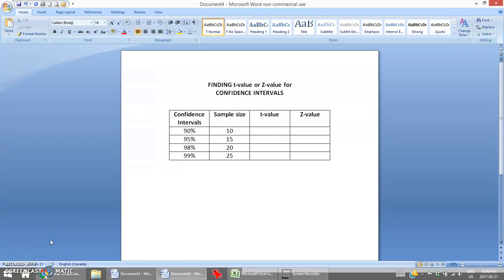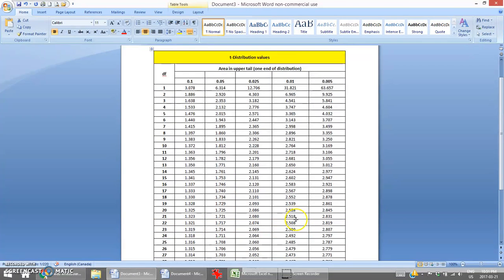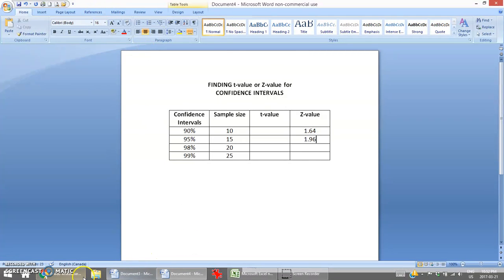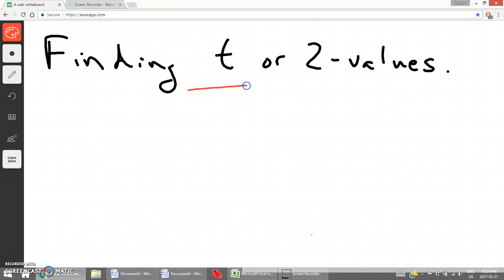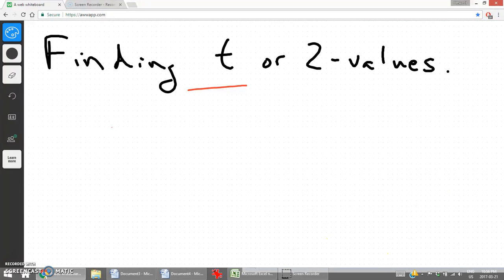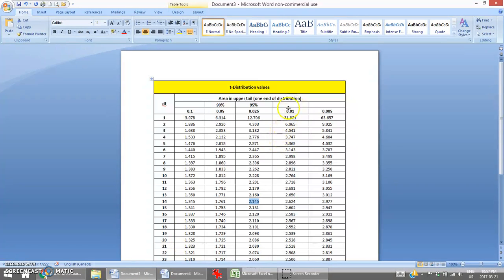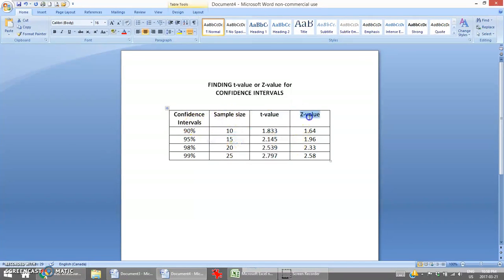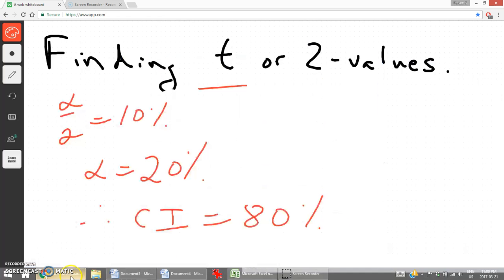Finding t or Z values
How to find the right t or Z values for confidence intervals or for hypothesis testing